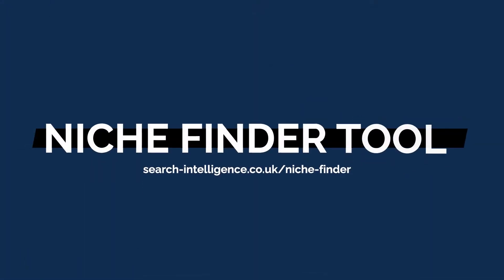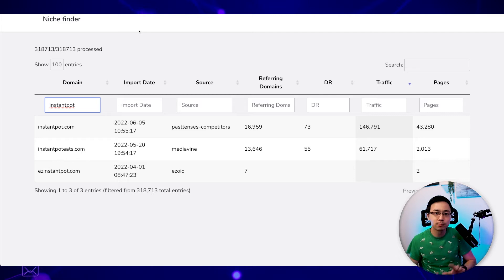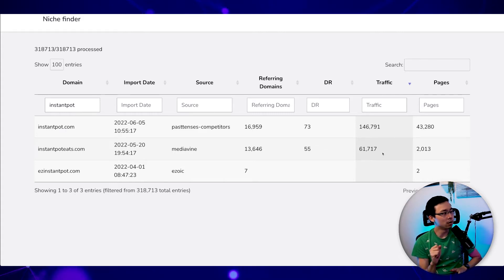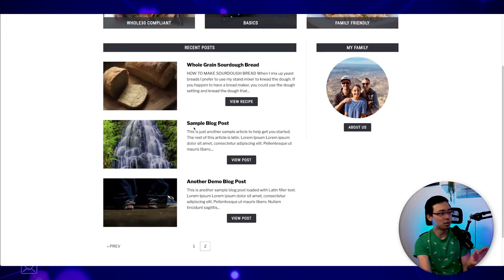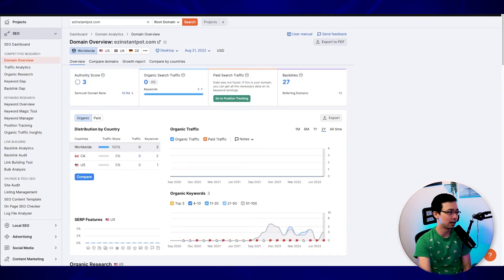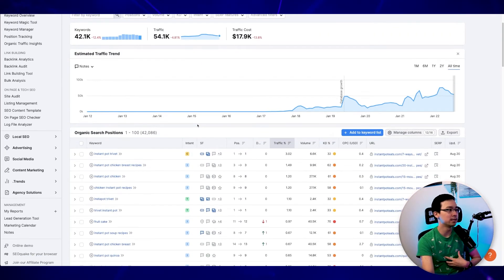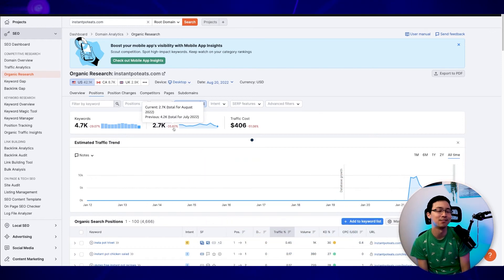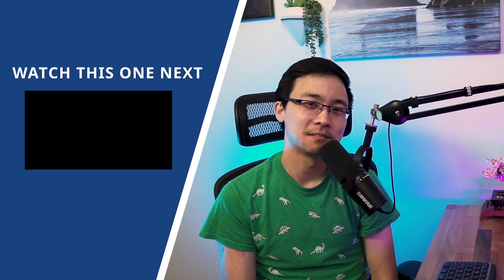Need Help Picking a Niche? Use This New Free Tool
Everyone says that the riches are in the niches. So in today's video, I'm gonna be sharing with you a free tool that you can use to research tons of successful websites and see what might be working for them.

By the end of this video, you're gonna know exactly how you can start to research your own niche and find out for yourself whether or not you should pursue building a website.

0:00 - Introduction to Need Help Picking a Niche?  Use This New Free Tool

0:17 - The Niche Finding Tool

The tool for today is created by a backlink building agency based out of the UK, and it's called the Niche Finder Tool. It's a free tool that you can use to find different sources to essentially compile everything that you might need to find a particular niche.

1:04 - Digging into the Niche Finder Tool website

So let's say for example, we were creating or interested in creating some sort of food blog. Well, what I might do is in the left hand side, under the domain section, I might go ahead and type in food. From here, you would see how it goes ahead and filters through all the respective instances where there are domain names referencing food.

So just like that, what I've done is I've gone through over 315,000 websites, and I've found that specific domain names related to food.

But from here, another thing that I can do that's really cool is that I can look at how many referring domains these sites have, what their domain rankings are, as well as what the traffic looks like for these respective sites.

2:00 - Finding a more specific niche using Niche Finder Tool

Maybe we need to be a little bit more specific, so maybe we want to explore, for example, the Instant Pot niche. Well, in that case, what I might do is search Instant Pot, and by going ahead and applying that search, what we show here are all the respective domains that have an explicit reference to Instant Pots.

What I also like about this tool is that you can actually just directly open up the websites that are related to the database.

6:35 - Taking a look at the competitiveness of the respective website

If they only have a couple pages or so, it's not that big of a deal.

I can potentially compete in this space, but if I'm looking to really beat something like an instantpoteats.com, I have to understand that before I even start building my website, I'm probably gonna need to find a way to rapidly expand as quickly as possible, because they already have over 2000 pages to compete with.

7:11 - Plugging in the niche websites into SEMRush

At this point in order to really dig into our research here is we're gonna plug both of these websites into SEMRush.

So when I'm in SEMRush, I just go ahead and input in easyinstantpot.com.

You can see how their authority scores three, they actually rank for pretty much nothing on this site.

But let's take a look at Instant Pot Eats, because I do believe that that is going to be a lot harder to compete with.

So when I put in Instantpoteats.com, here you can see authority score is 48, organic traffic close to that 65,000 mark or so. You can see how over time this has changed and it's taken quite a bit in order for this site to get to where it's at.

11:35 - 3 Questions to ask yourself when identifying your niche

The first thing that you want to ask yourself is am I even interested in this particular topic?

The second question that you wanna ask yourself is, what does the competition look like?

And then the third question to ask yourself is, do I feel like this is a big enough opportunity or the right opportunity for me?

What do you know about finding a niche?